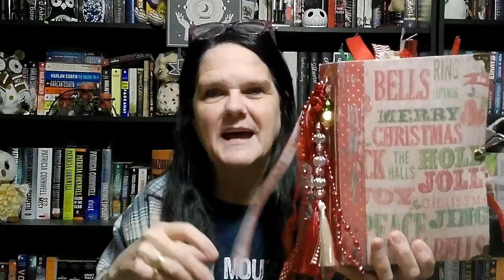Journal Ideas for 2023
Hey guys just talking about journals I have created and ideas for 2023.

Come visit me and say hello!